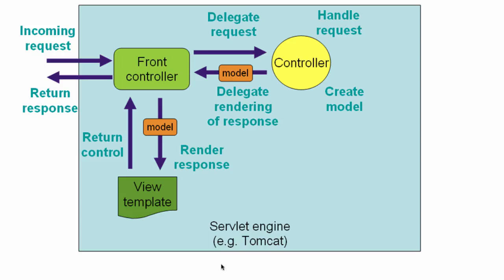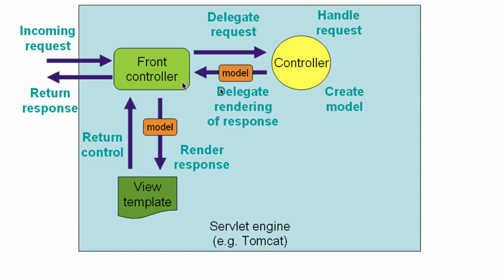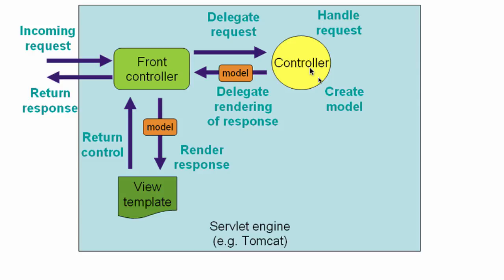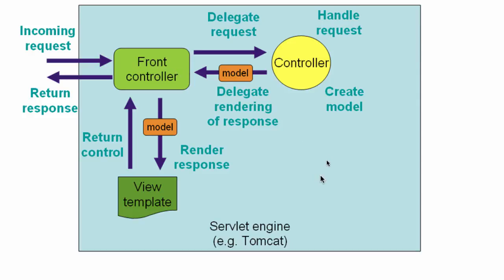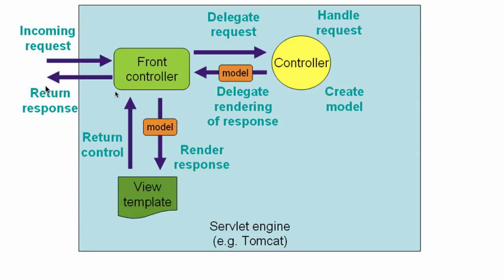Step 13 : Part 2 - Theory Break - Spring MVC Architecture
Spring MVC For Beginners : Build Java Web App in 25 Steps
Spring MVC Tutorial for Beginners with a Hands-on Step by Step Approach - 25 Steps